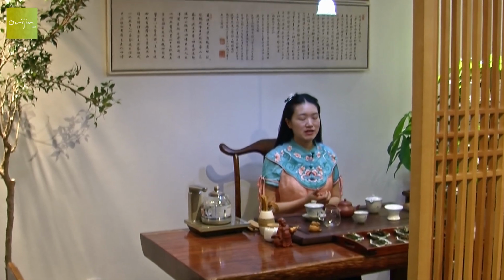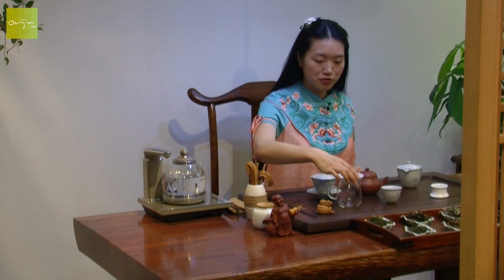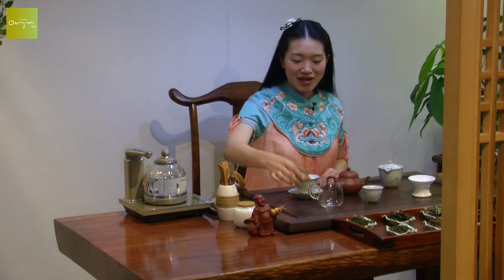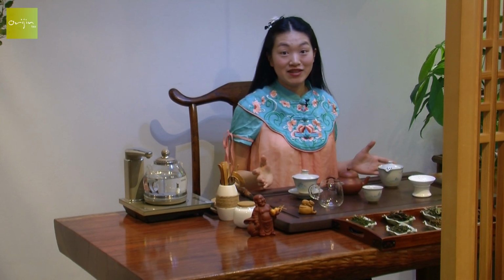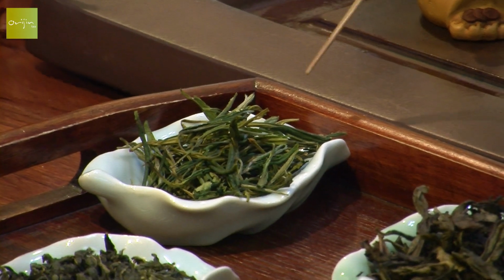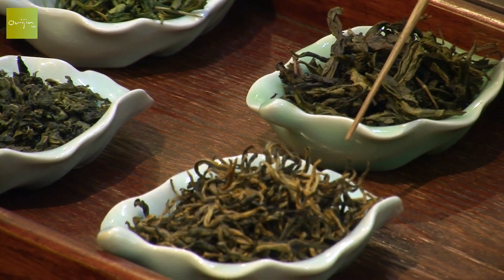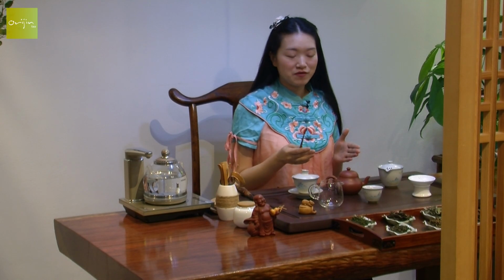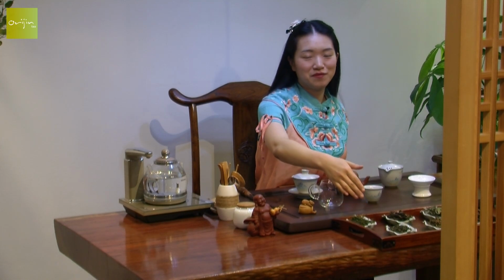Chinese tea types and teaware